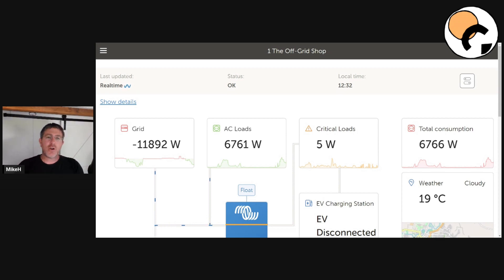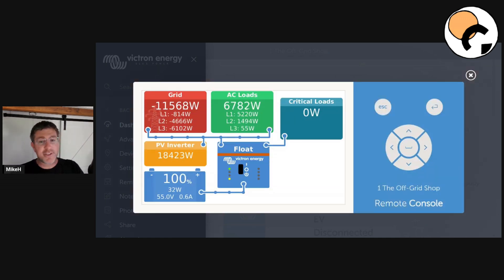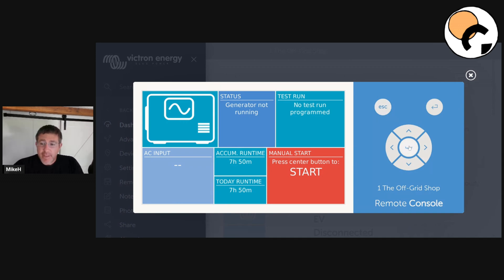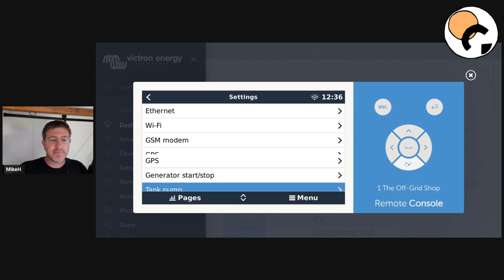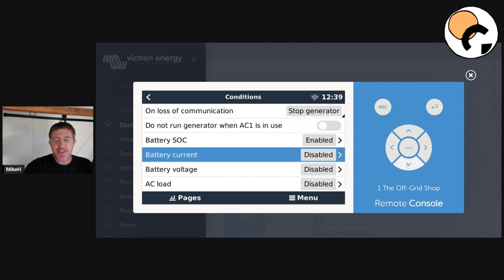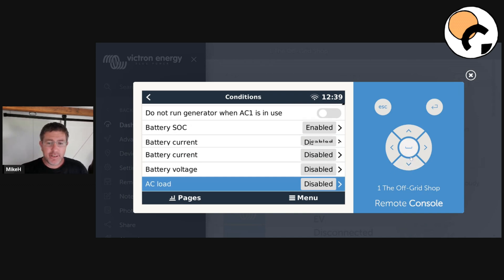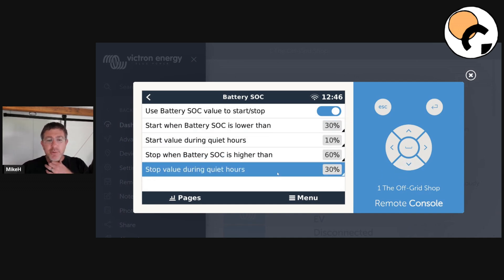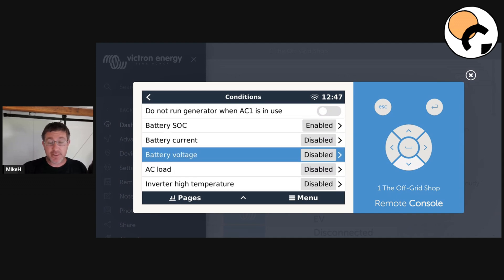Victron Generator Autostart: Features Explained | The Off Grid Shop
Victron  Generator Autostart is an advanced system designed to automatically start and stop a generator in response to power demand. It is a great solution for off grid systems or areas with unreliable power supply.

Some features explained:

* Automatic Start/Stop: The Victron Generator Autostart System can automatically start/stop your generator based on your power needs. It can detect when your battery bank voltage drops below a certain level and start the generator to recharge the batteries.

*Multiple Triggers: The system can be triggered by several inputs, such as low battery voltage, high battery usage, or even a specific time of day. You can customize the settings to suit your needs.

*Remote Monitoring and Control: The system can be remotely monitored and controlled using the VictronConnect App. This allows you to monitor your power usage and control your generator from anywhere in the world.

*Safety Features: The Victron Generator Autostart System has several safety features built-in, such as low oil pressure and high-temperature shutdown. This ensures that your generator will not be damaged due to an emergency shutdown.

*User-friendly Interface: The system is easy to install and use. The interface is user-friendly, and the system has a manual that guides you through a setup process. Highly suggested to use the manufacturer’s guide and instructions as well.

The Victron Generator Autostart, with its unique features, is a must-have for anyone looking to optimize their power supply.